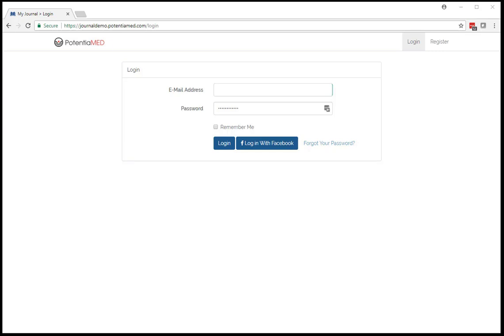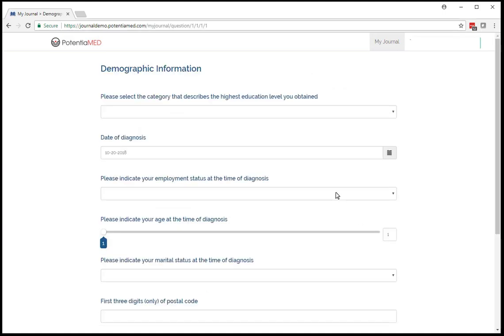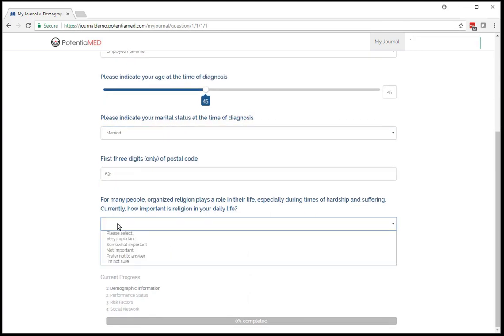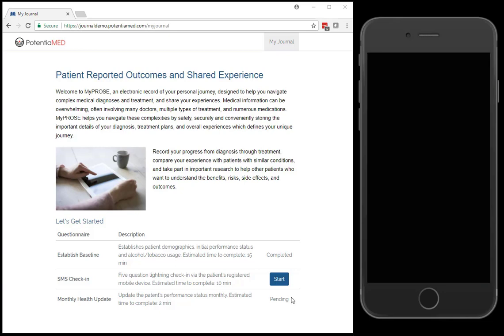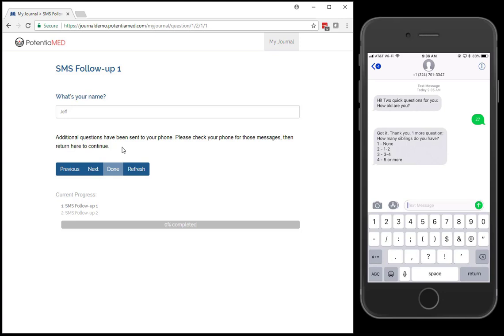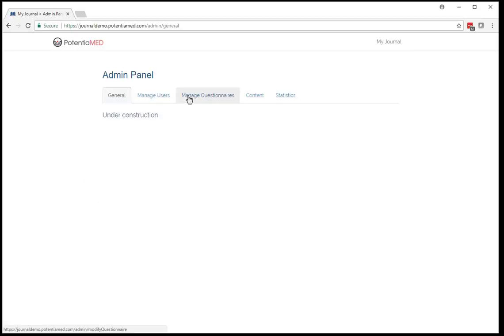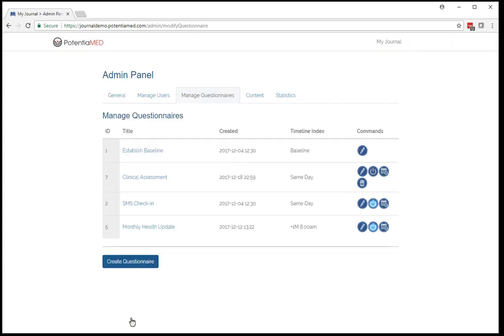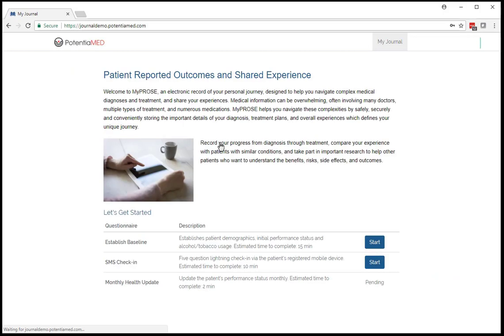MyPROSE: Patient Reported Outcomes and Shared Experience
At PotentiaMetrics, we believe that the patient's voice is largely missing when determining value in healthcare.  MyPROSE is a unique patient-reported outcomes, engagement/survey tool, creating a detailed electronic record of the patient's voice.

Leveraging both domain expertise and technical proficiency, PotentiaMetrics has developed a unique patient assessment tool.  MyPROSE gives providers unique insights into their patients’ experience with care, quality of life and functioning,

MyPROSE features include branching logic, text messaging, individual and aggregated reporting, automatic alerts, and much more. MyPROSE meets patients where they are, simplifying patient engagements, improving response rates, data quality, and improving the care experience.